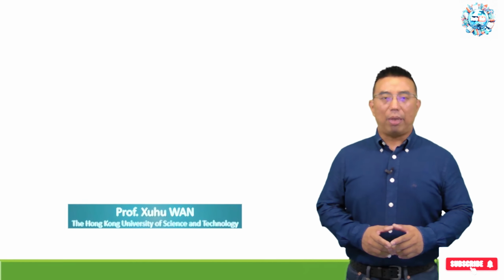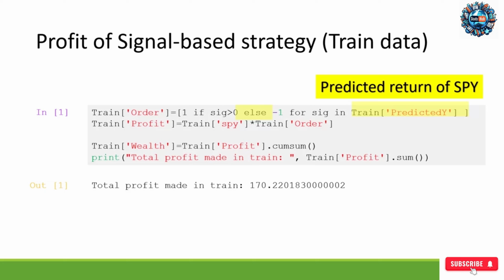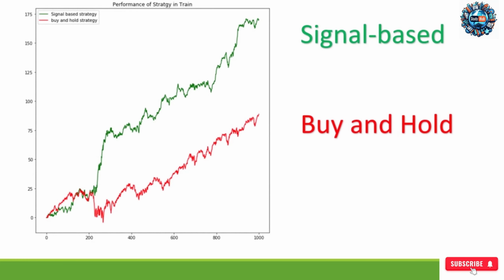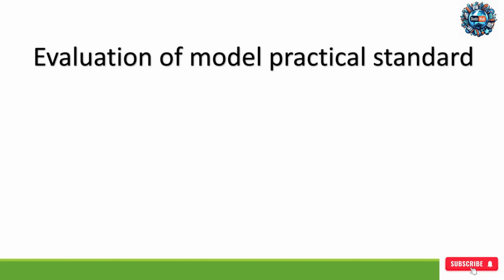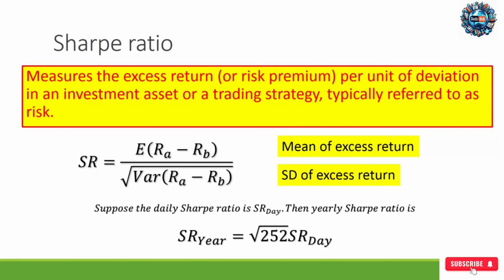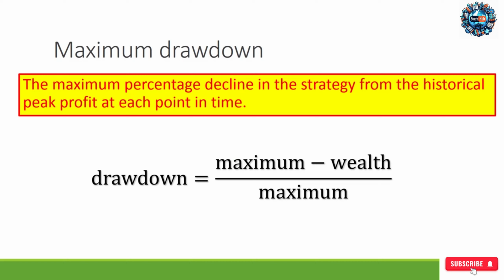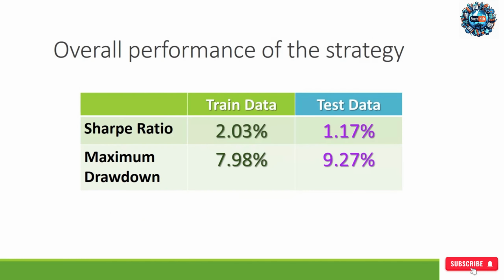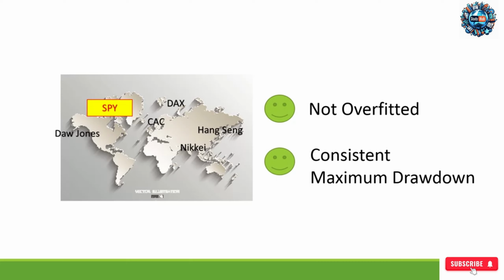Lecture 19: Implementing Signal-Based Trading Strategy with Linear Regression Model in Python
In this video, we delve into the practical application of our linear regression model for SPY trading by implementing a signal-based trading strategy. We compute trading positions based on predicted price changes of SPY, going long if the signal is positive and short if negative. By calculating daily profits and cumulative wealth, we evaluate the performance of this strategy against a passive buy-and-hold strategy. Our results demonstrate the superiority of the signal-based strategy, both in the training and test datasets, with total profits of $170 and $130 respectively over 1000 days. We analyze the consistency of performance using metrics such as Sharpe ratio and maximum drawdown, highlighting the trade-off between returns and risks. Despite the challenges posed by bid-ask spreads and other market complexities, our approach showcases the potential of combining statistical modeling with trading strategies. Join us as we navigate the intersection of data science and finance, unlocking insights into real-world trading dynamics.